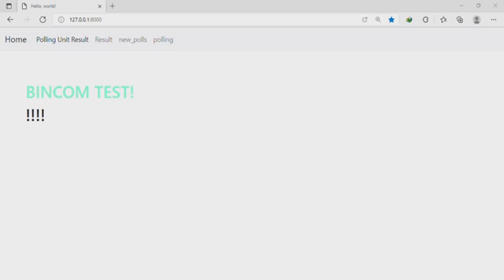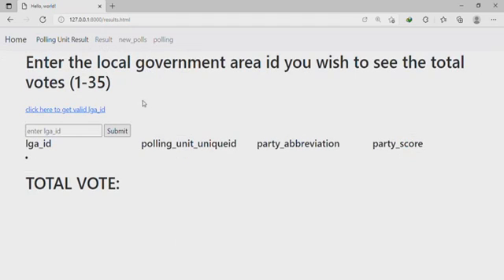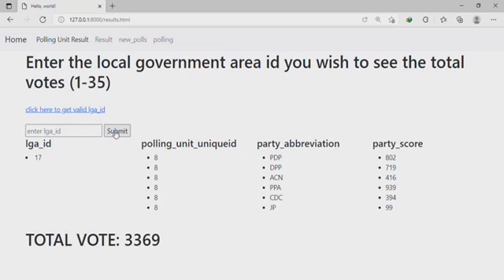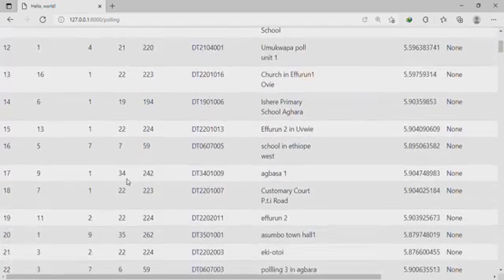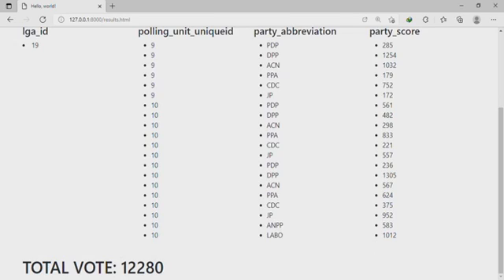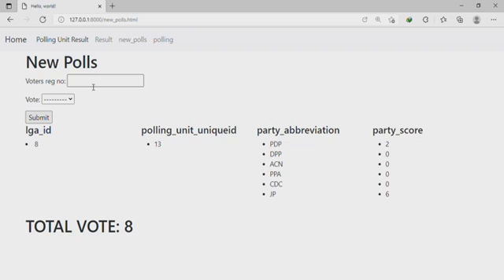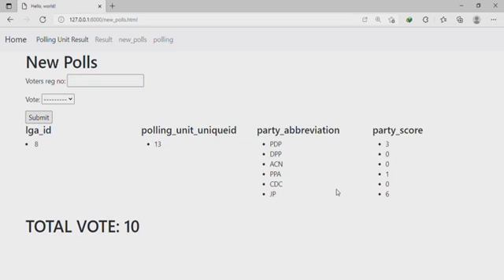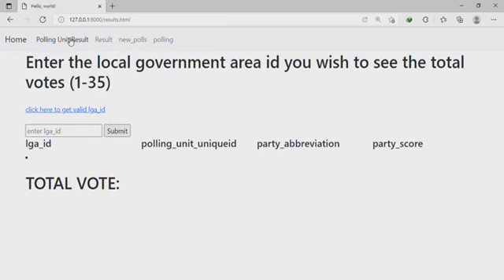Bincom Test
Preliminary online interview test.